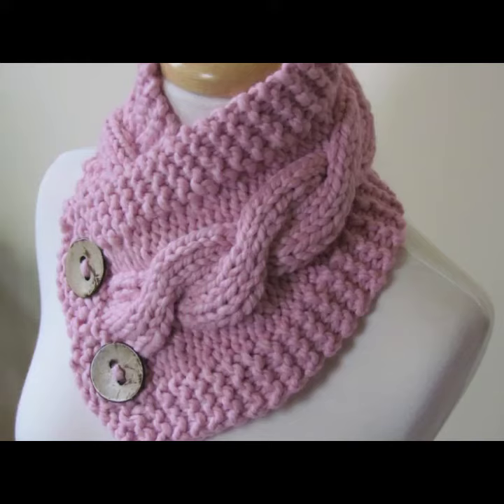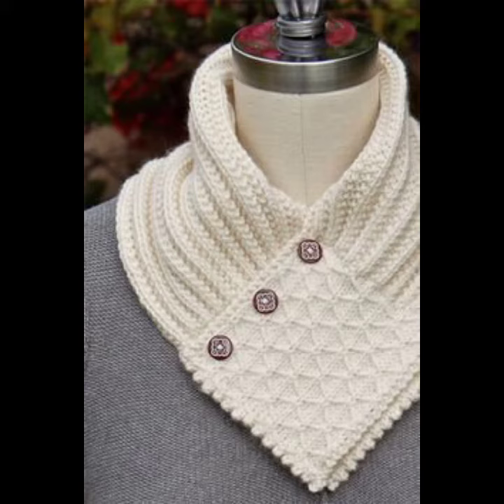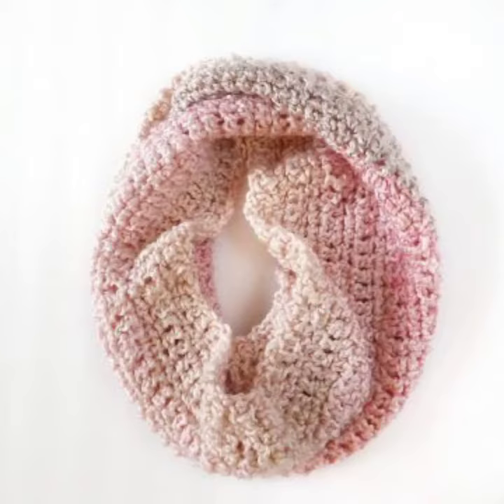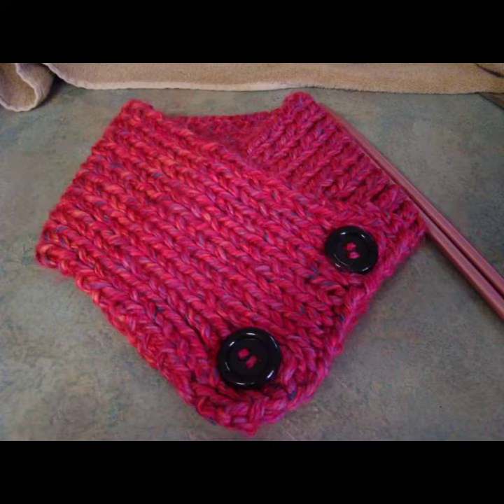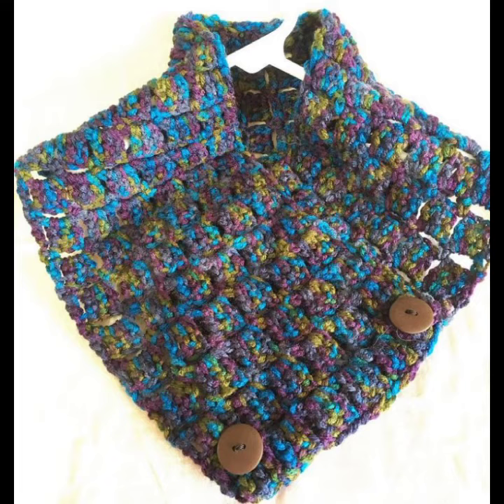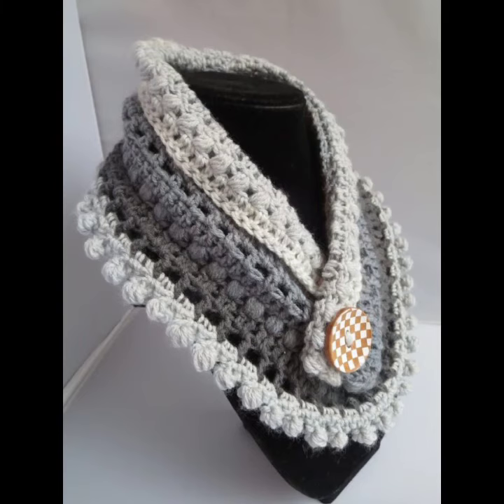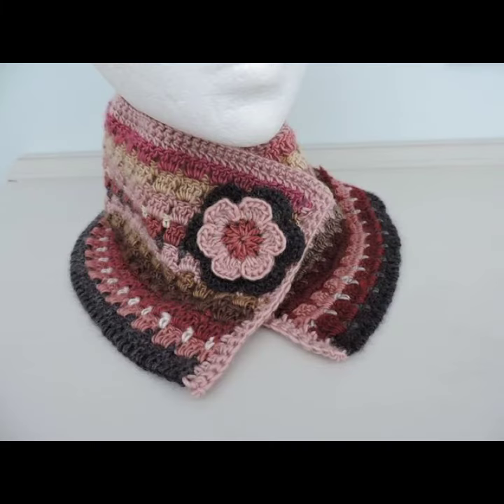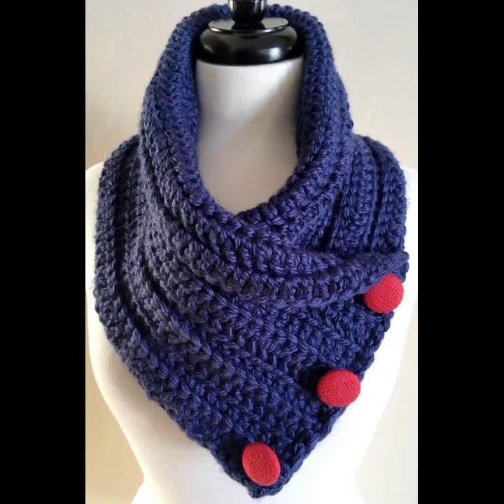Diseños de calentador de cuello de ganchillo muy impresionantes y demondind